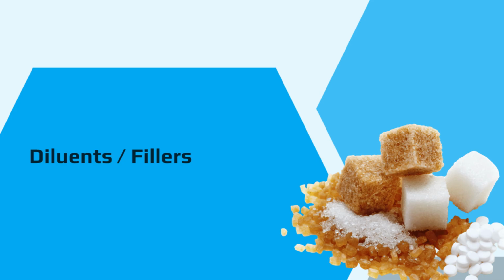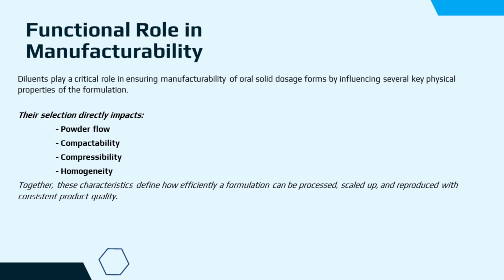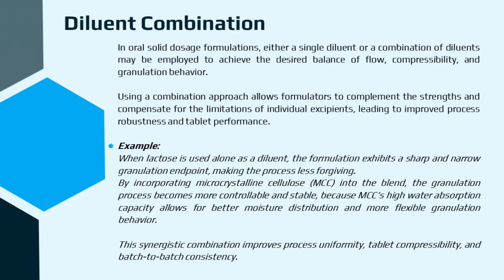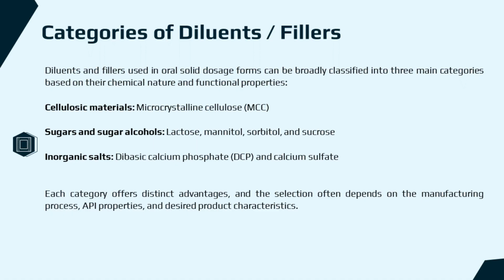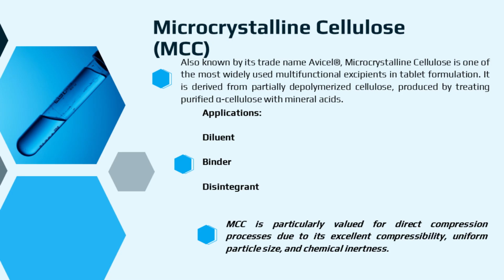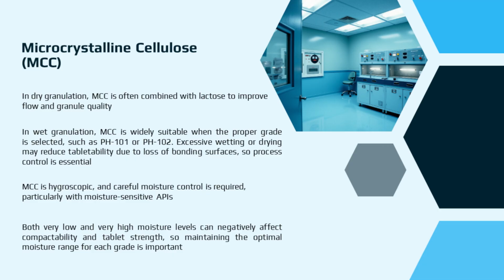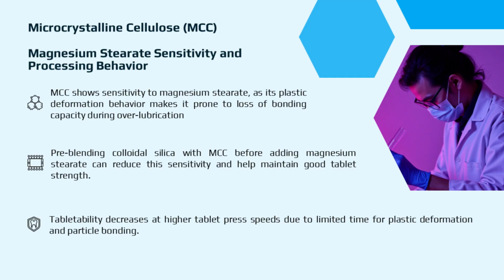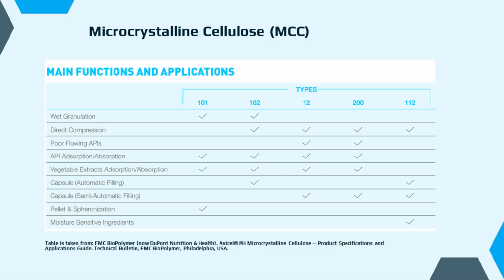Excipients for Oral Tablet Formulations – Part 2.1 | Diluents and Fillers | MCC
In this part of the Excipients for Oral Tablet Formulations series, Dr. Sam Morty discusses the role of Microcrystalline Cellulose (MCC) — one of the most widely used diluents and binders in tablet formulation.

The session covers its structure, grades, functional properties, and processing behavior across different manufacturing methods.

Learn how MCC impacts flowability, compressibility, and overall tablet performance in oral solid dosage forms.